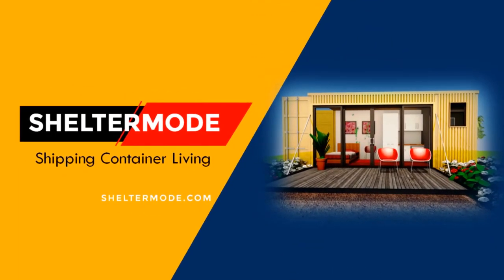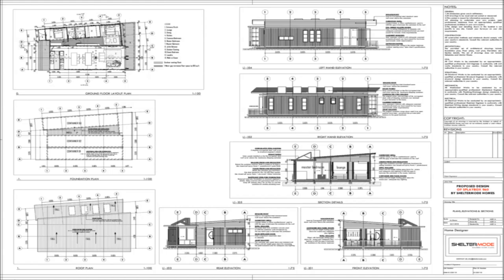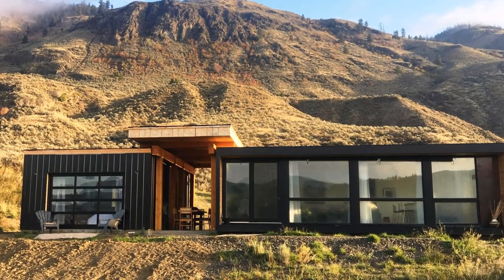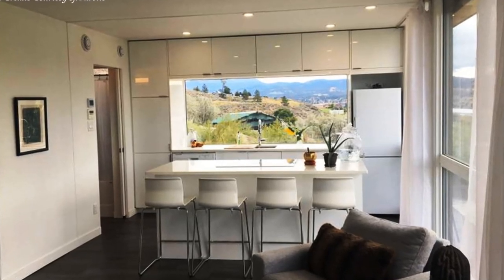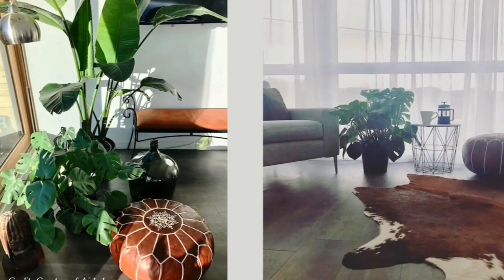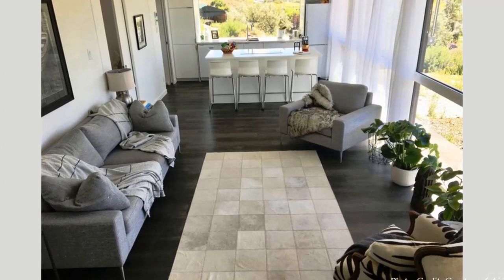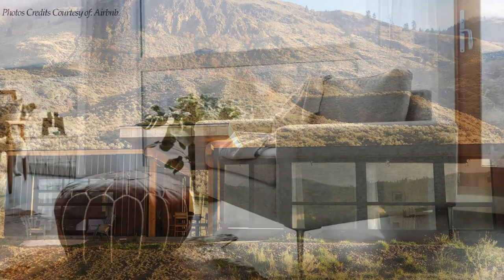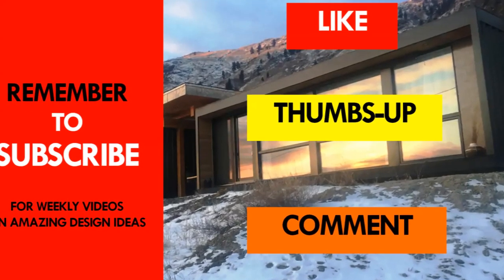Black Box Container Home in Kamloops British Columbia Canada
Black Box Container Home in Kamloops BC, Canada. In this video we bring to Black Box Container HOME IN KAMLOOPS BC, CANADA designed and built by Honomobo.  This amazing shipping Container Home is nestled in between the beautiful Shuswap Mountain Range and the South Thompson River, designed and built by HONOMOBO. The home features a Contemporary design, with Scandinavian furnishings, offering a memorable Airbnb experience. The home is used as an Airbnb offering two separate living spaces; the main CONTAINER HOME is 710 square feet and sleeps 4. Joined by a 384-square-foot studio offering accommodation for two. The two are joined by a breezeway an ideal a social space for dining, alfresco entertaining or just sit and enjoy the view of the South Thompson River on one end, and the gorgeous Shuswap Mountain Range on the other.

This amazing home is listed as a rental on Airbnb starting from $256 per night. Check it out here….

Project Summary
Location: KAMLOOPS BC, CANADA
Salient Features: Main house, breezeway, and studio
Number of Steel Modules used: 2
Habitable Space: 1094sqft
Credits